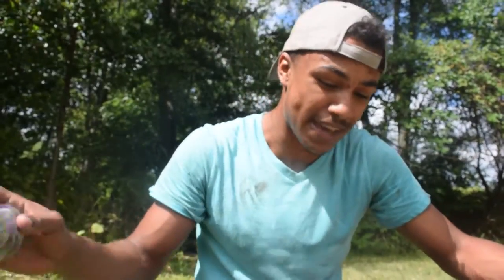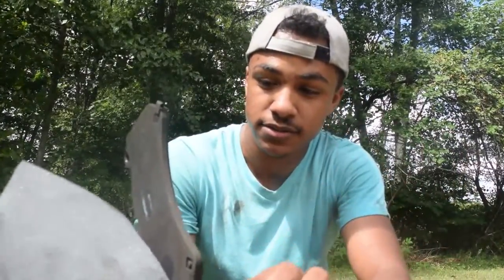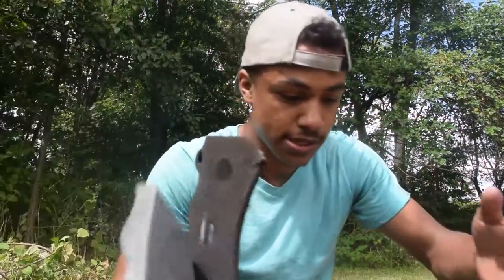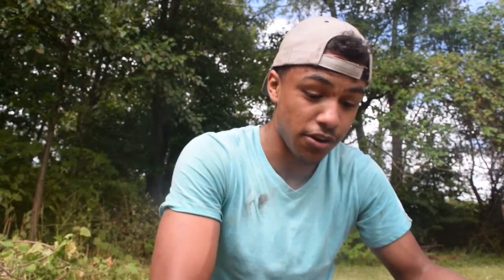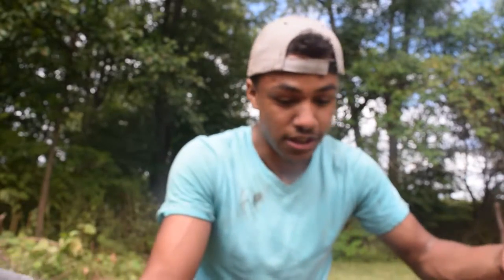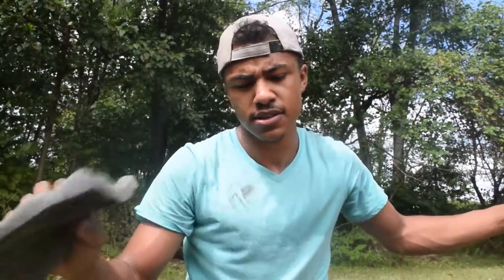Changed My Hellcat Brake Pads